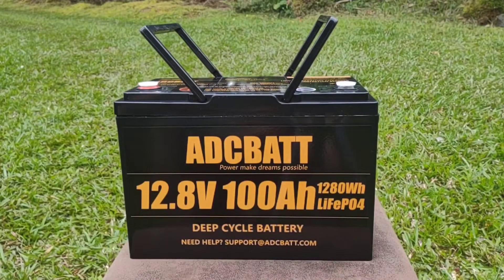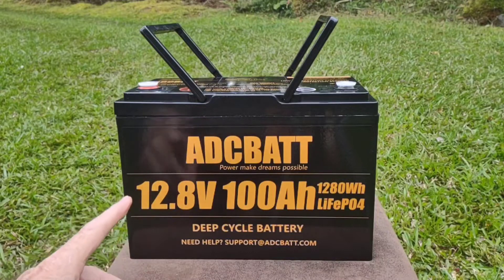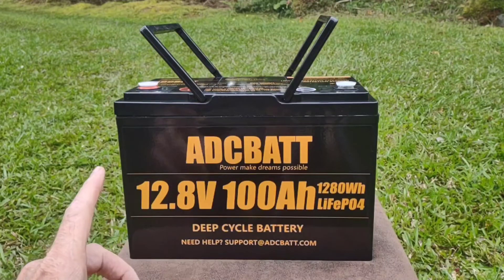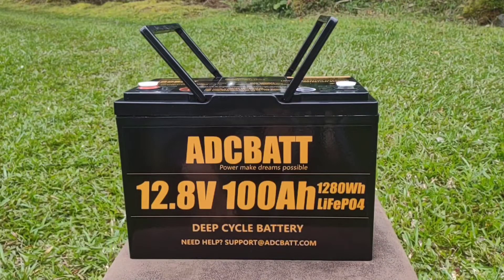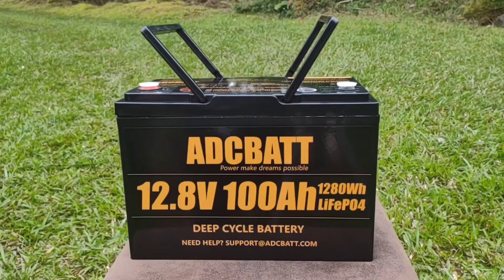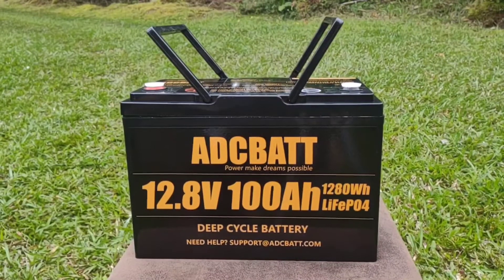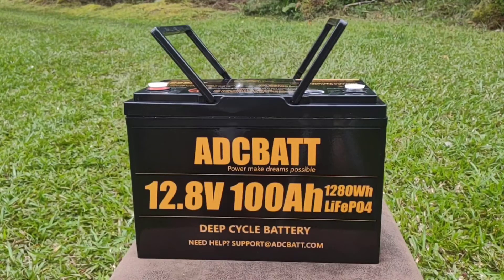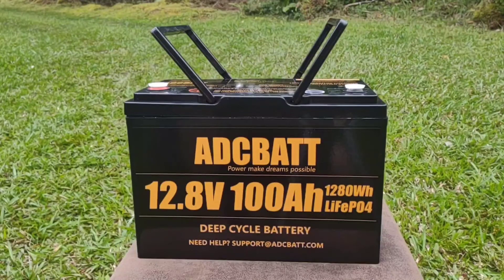ADCBATT 12v 100 ah LiFePO4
You can help decide what is covered or tested in upcoming review of this 12v 100ah LiFePO4 from ADCBATT. Real world appliances...charge controller parameters...or...what ?

ADCBATT 12v 100ah LiFePO4